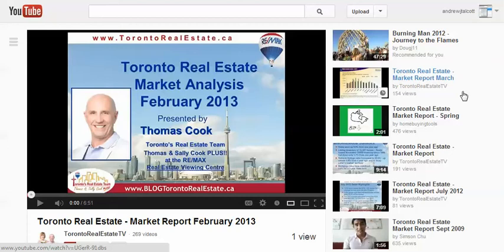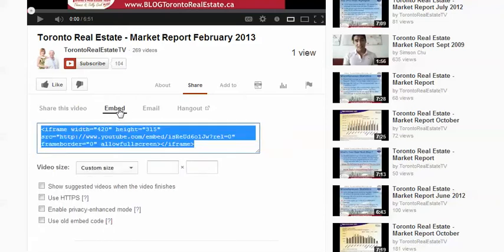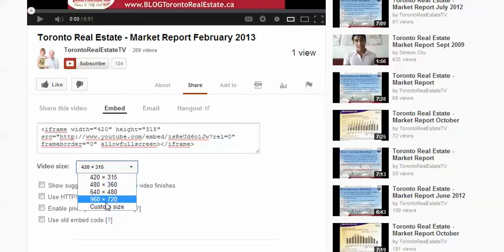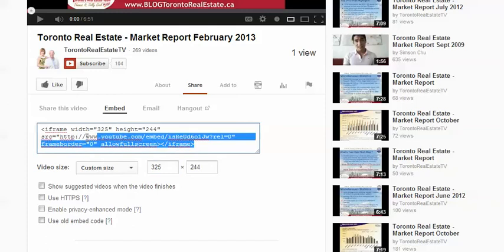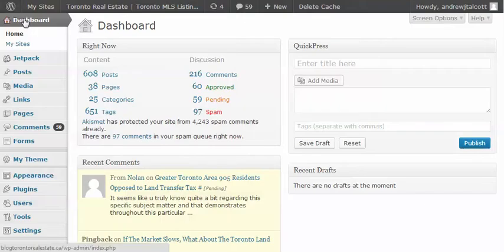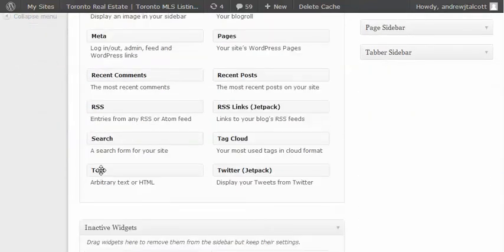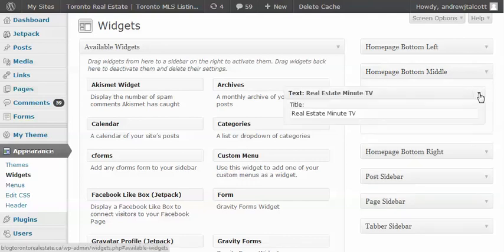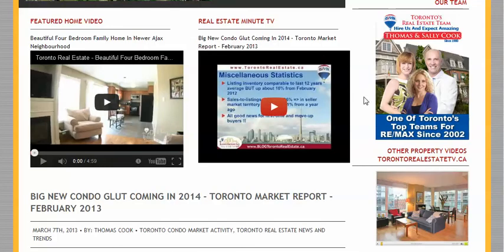Embed Youtube Video In A Wordpress Widget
This video shows you how to embed YouTube videos in a WordPress widget on your site.

For more local SEO and digital marketing tips, visit us